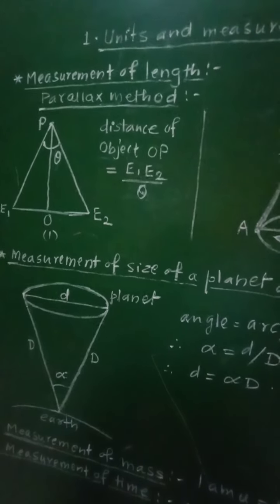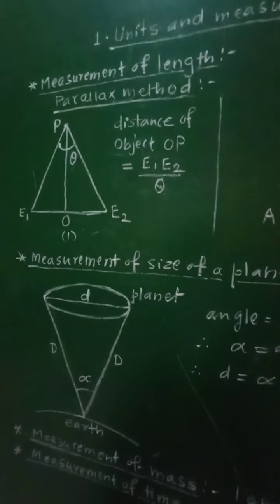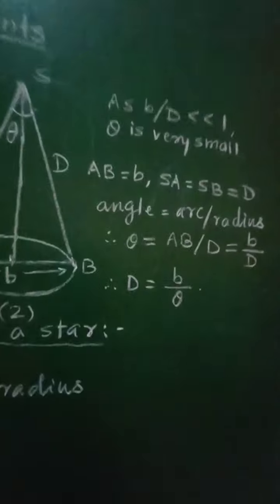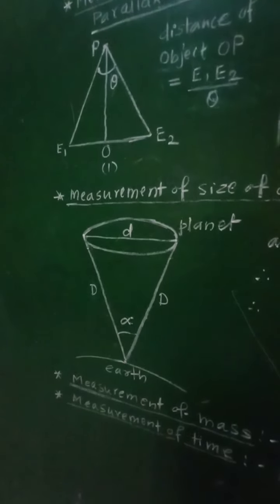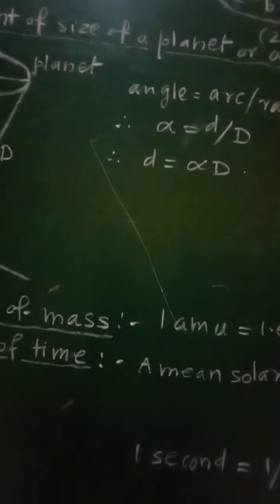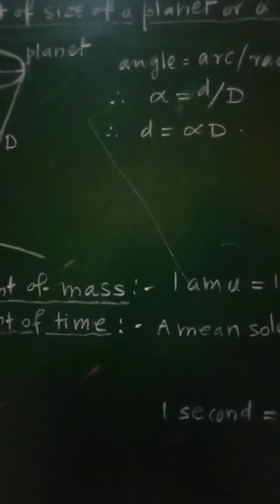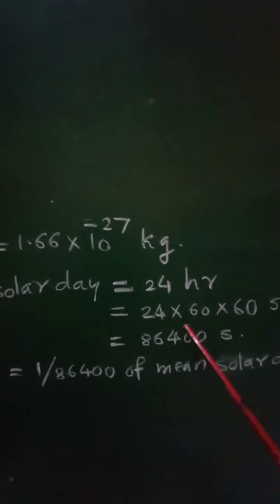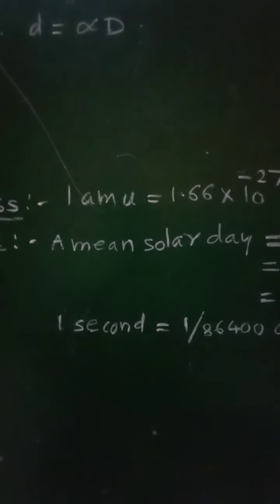11th. Units and measurements--Measurement of length, mass and time.